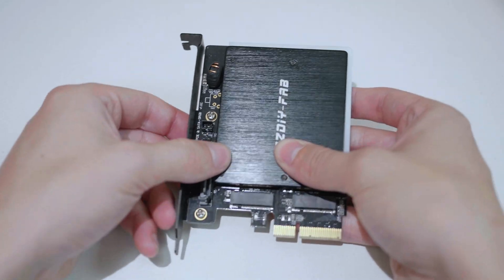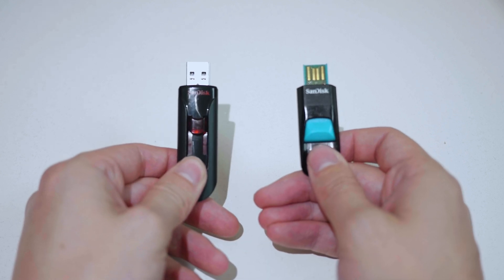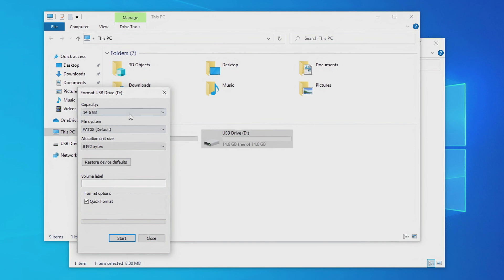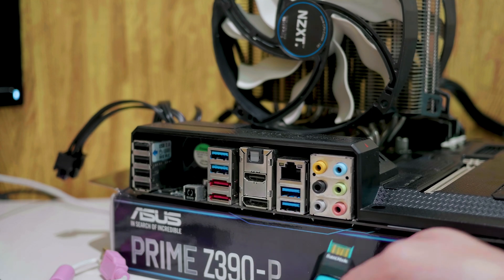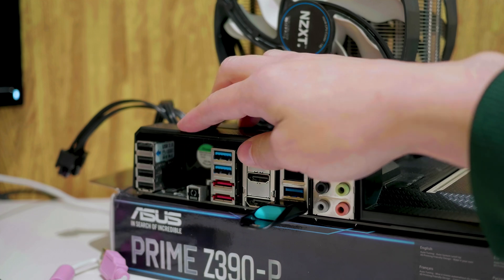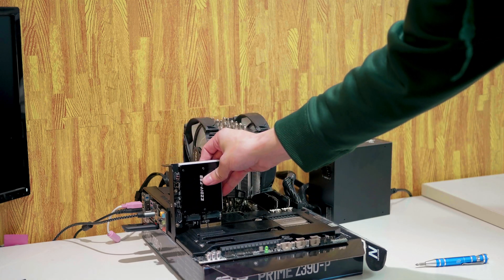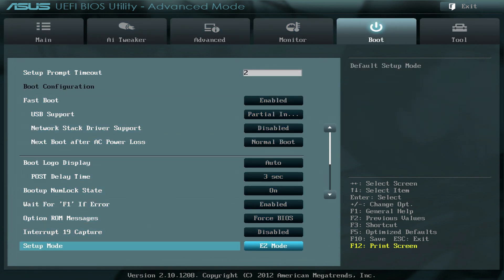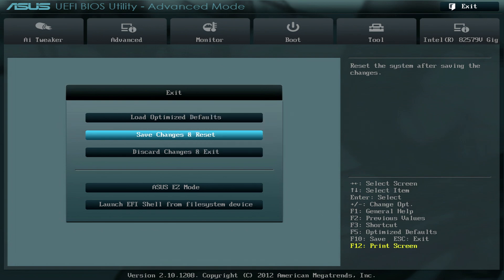NVMe Boot Drive on Sabertooth Z77!? (BIOS MOD)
Have an old ASUS Sabertooth Z77 motherboard? Why not use an NVMe SSD as a boot drive on it? In today's video, I walk you through modding the BIOS to allow an NVMe SSD to boot on your Sabertooth Z77.

⏱Timestamps⏱
0:00 - Blast of the Past
0:52 - Requirements to Follow Along
1:48 - Preparing USB for BIOS Flashing
2:13 - BIOS Flashback Usage
3:06 - 1st Boot After Modded BIOS Flashing
3:56 - Needed BIOS Setting Changes
4:39 - Installing Windows 10 onto NVMe SSD
5:39 - Windows Test Boot of NVMe SSD on Sabertooth Z77
6:10 - SSD Benchmark to Test SSD Performance w/ Mod
7:35 - Outro (Thanks for Watching)

🖥Hardware in Today's Video🖥
Asus Sabertooth Z77 Motherboard
Intel i7 3770K CPU
EZDIY-FAB M.2 SSD to PCI-E Adapter
Samsung 970 EVO PLUS 250GB (NVMe Boot Drive)
Sandisk Cruzer USB Flash Drives